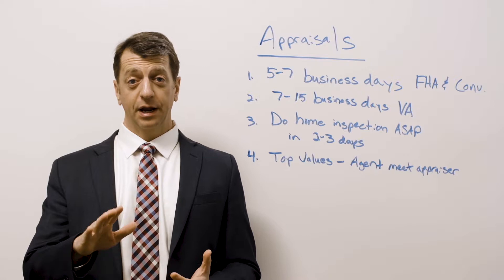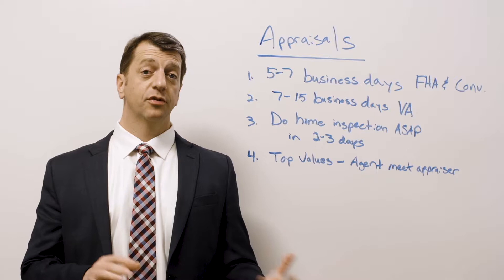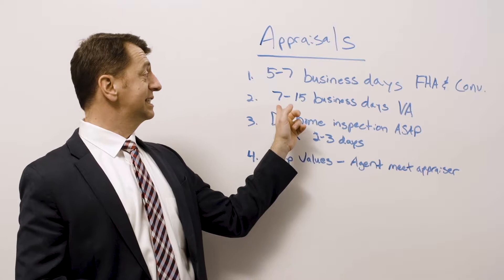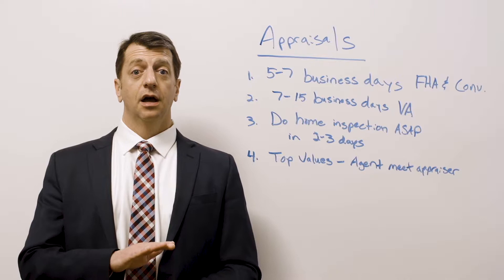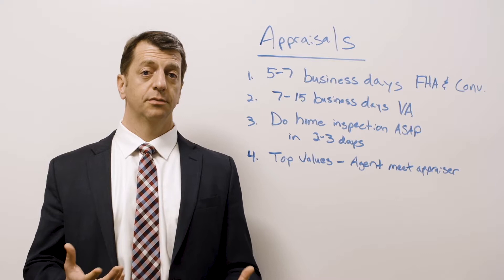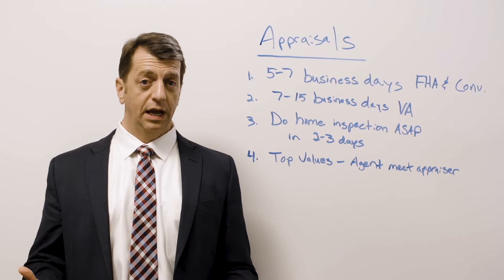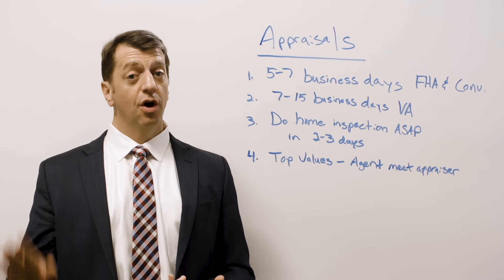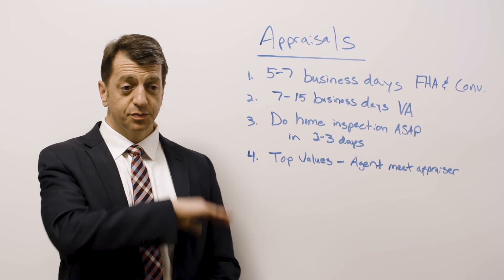Understanding Home Appraisals